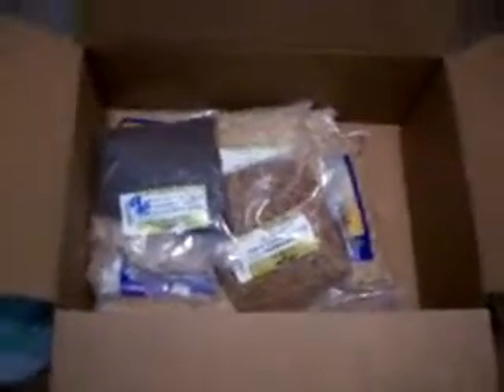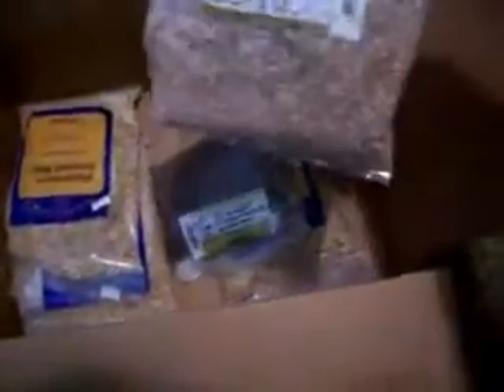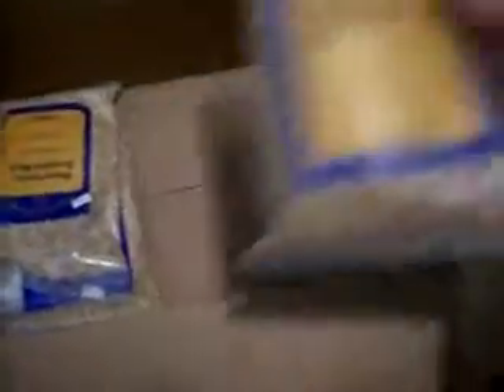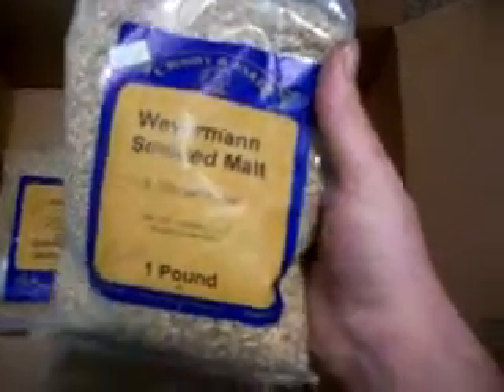Homebrew Wednesday 12-14-11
First Homebrew Wednesday.
First Youtube video.
Drinking my first batch of beer.